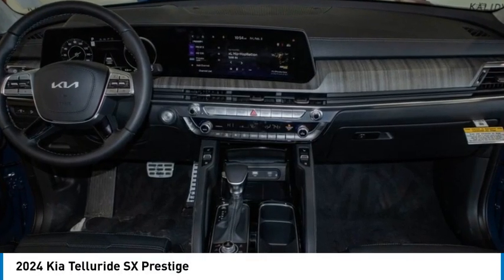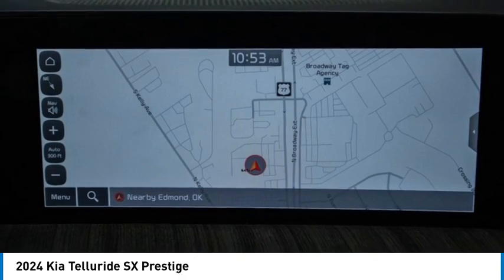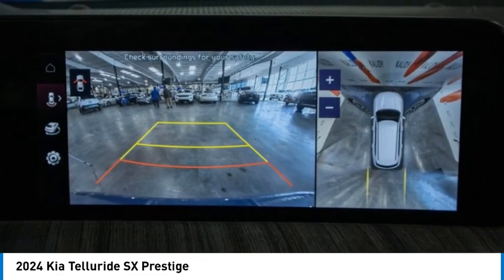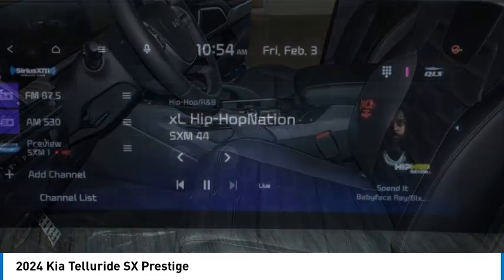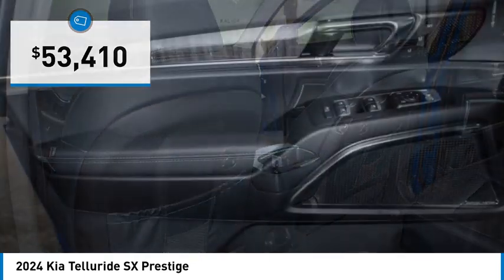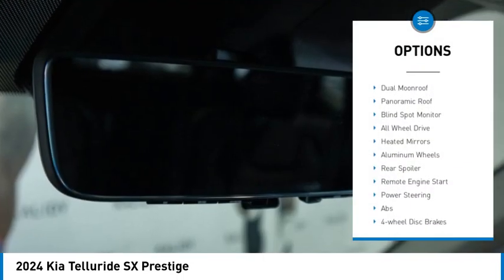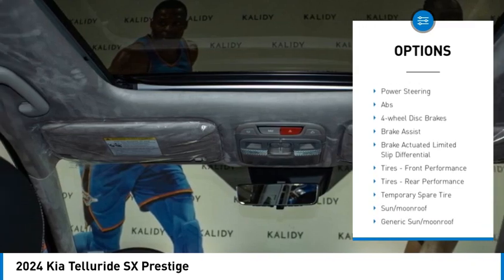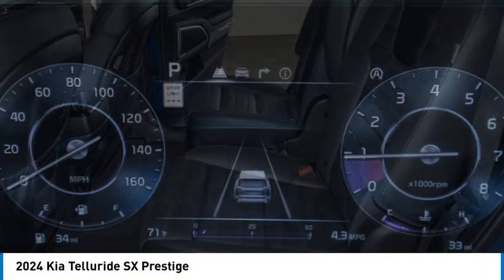2024 Kia Telluride K5945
2024 Kia Telluride SX Prestige

Kalidy KIA
14205 BROADWAY EXT